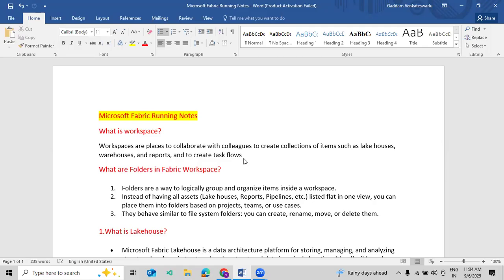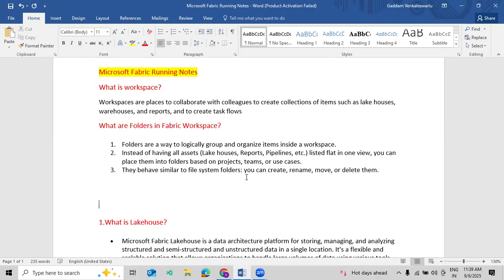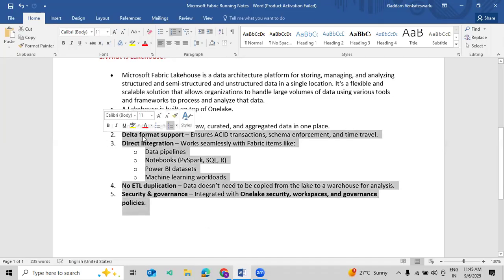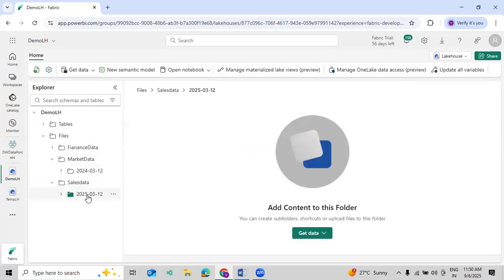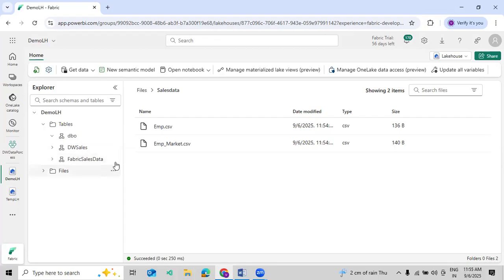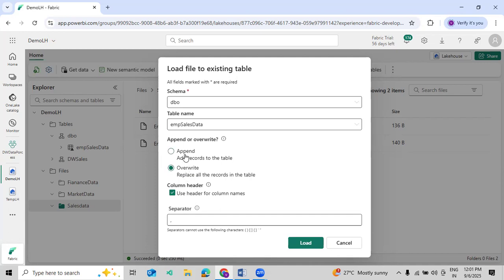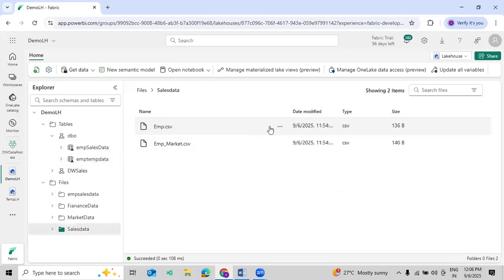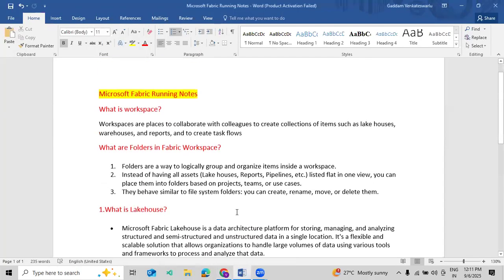5.Understand about How to Create Workspace and other options in Microsoft Fabric